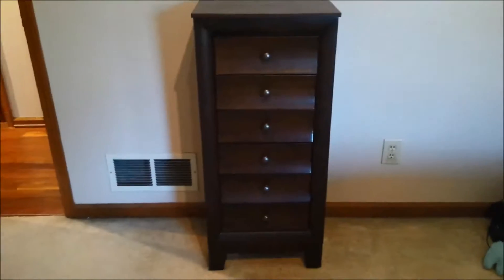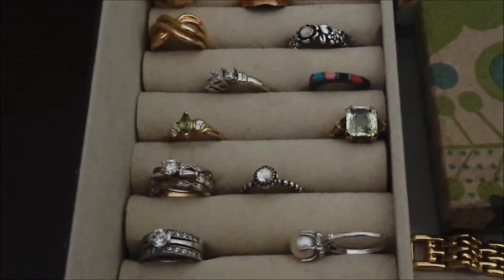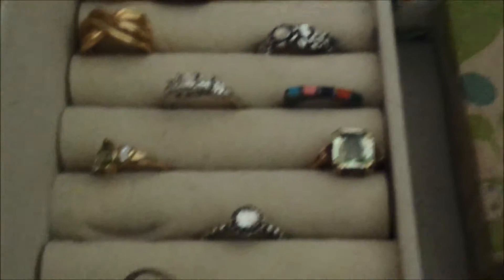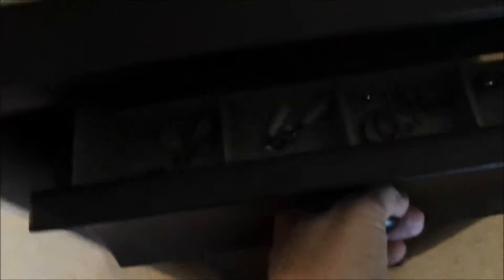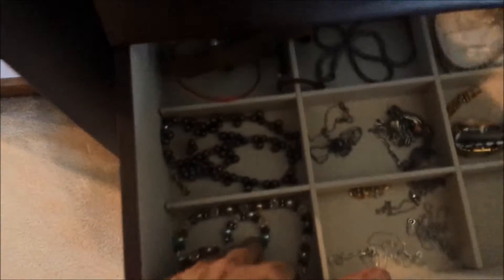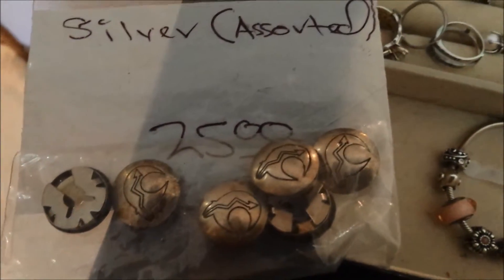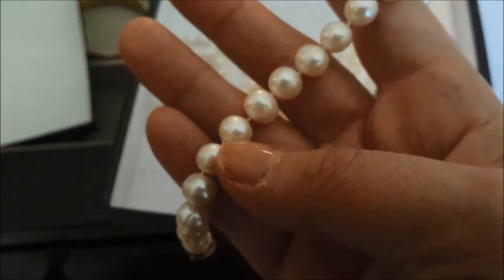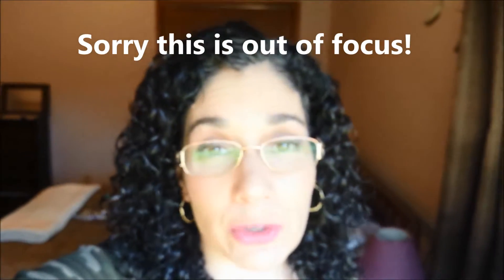My Jewelry Collection and Storage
This is a new type of video for me.  I hope you like it. XOXO